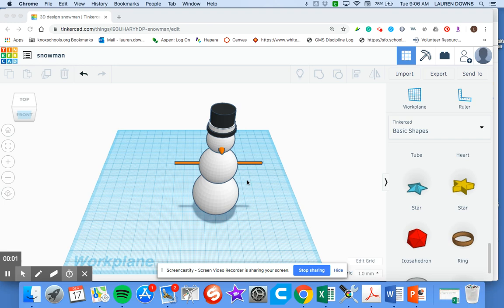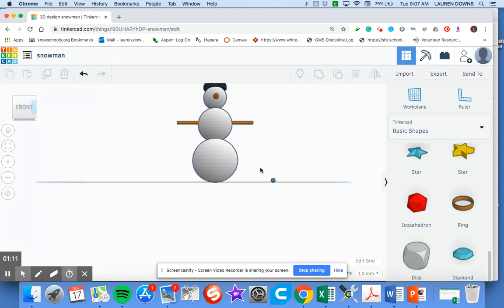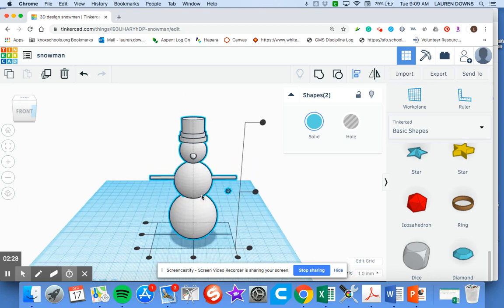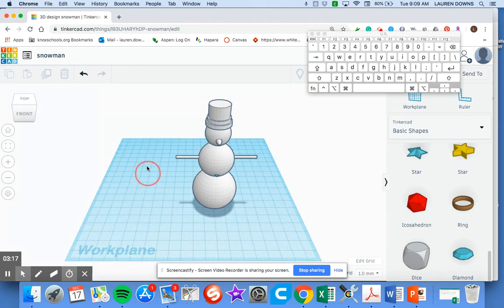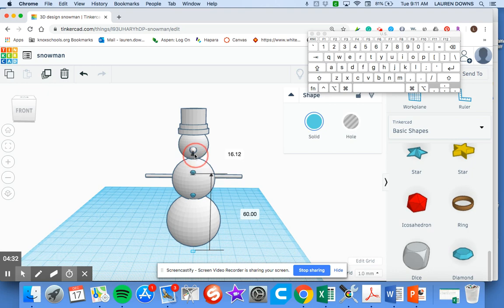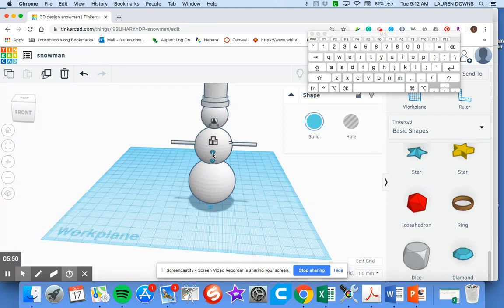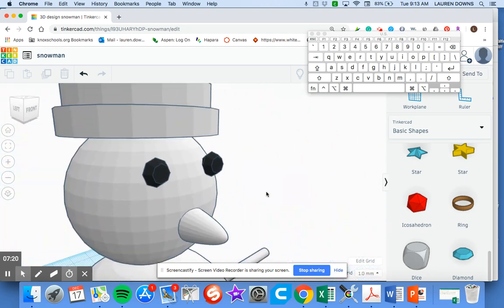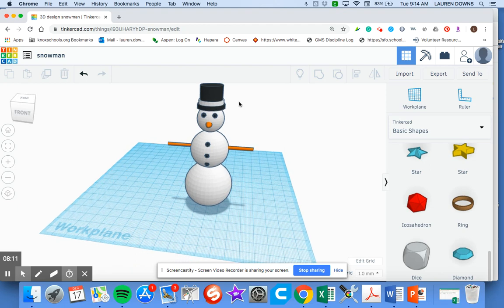4. buttons and eyes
Creating buttons and eyes on your tinkercad snowman